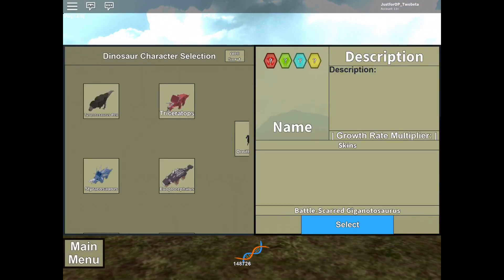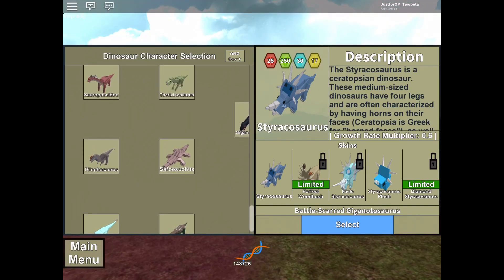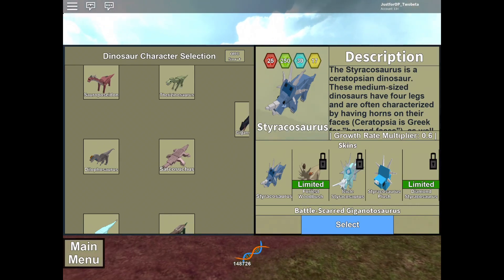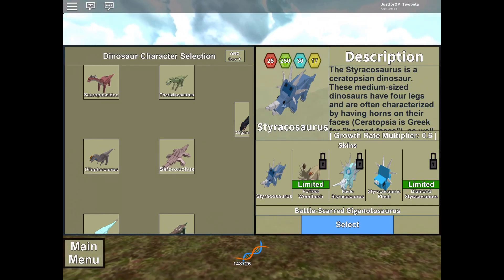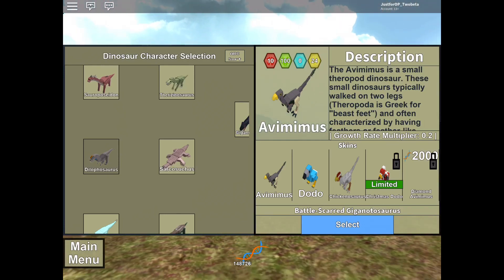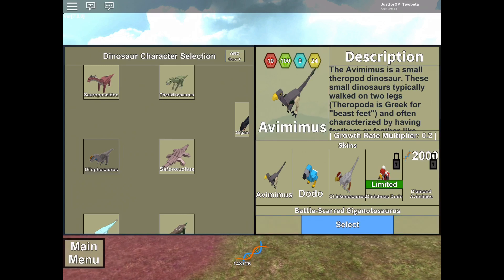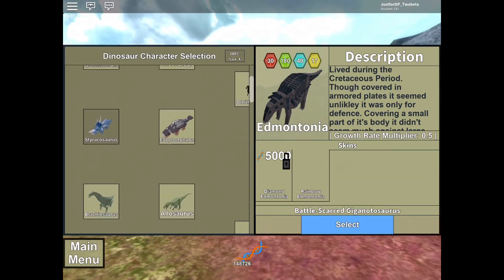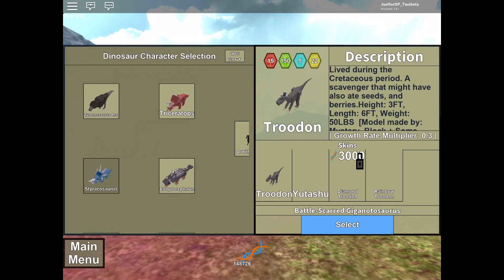Dinosaur Simulator ROBLOX Talking about the broken choosing menu [BUG ON iPad]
I’m a hardcore tab player so I really want this to be fixed and I think most of the tab players want this to be fixed too.